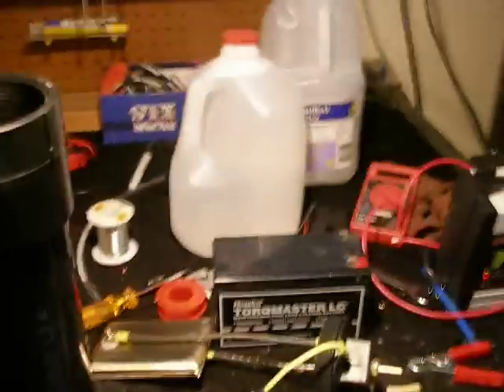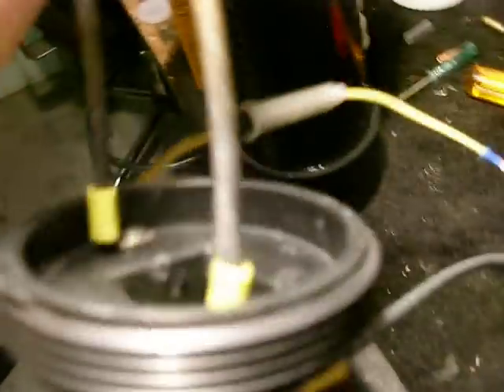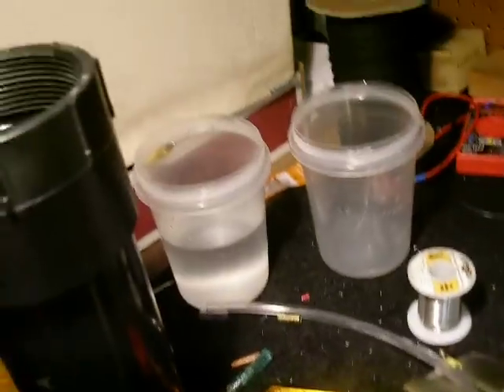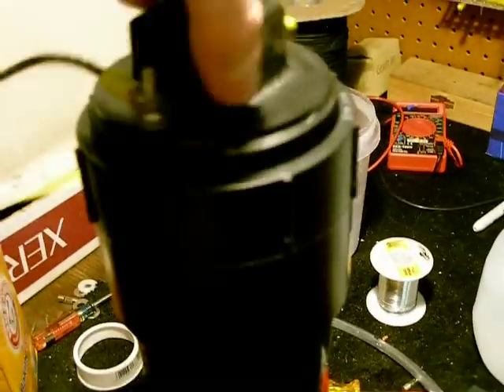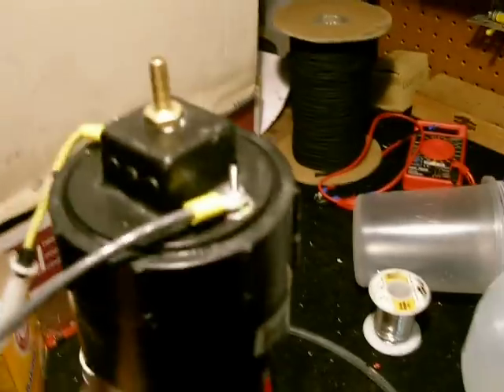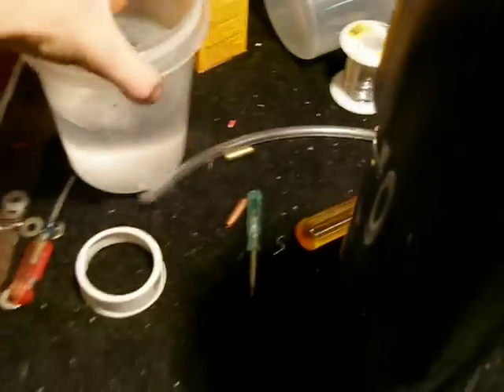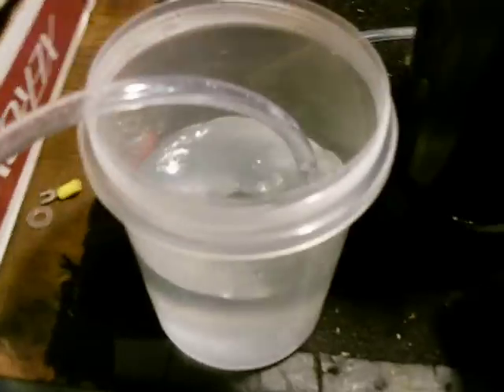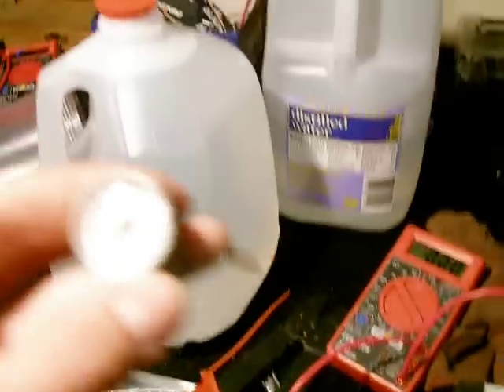HHO generator Finished Cell and Testing #02